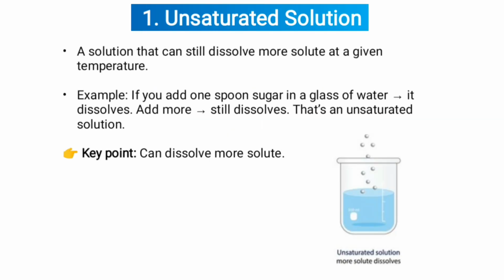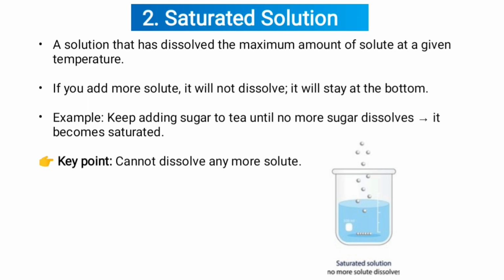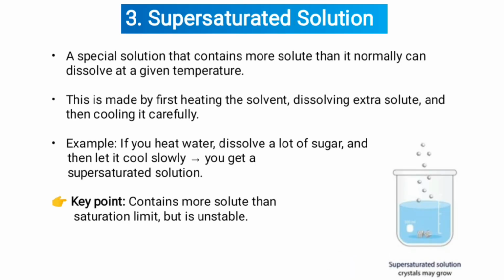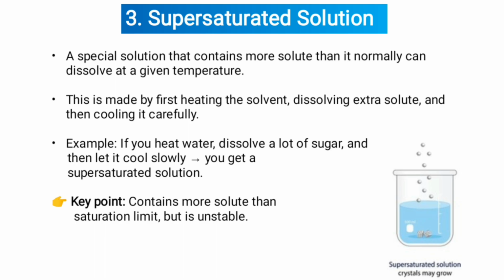Unsaturated, Saturated & Supersaturated Solutions Explained | Class 9 Chemistry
Learn about Unsaturated, Saturated, and Supersaturated Solutions in Chemistry!
In this video, we'll explore:
- Unsaturated Solutions: Can dissolve more solute
- Saturated Solutions: Maximum solute dissolved
- Supersaturated Solutions: More solute than saturation limit